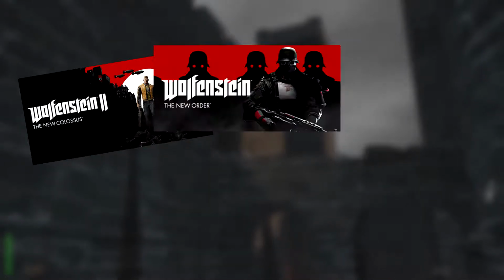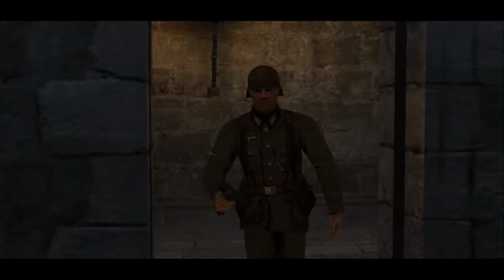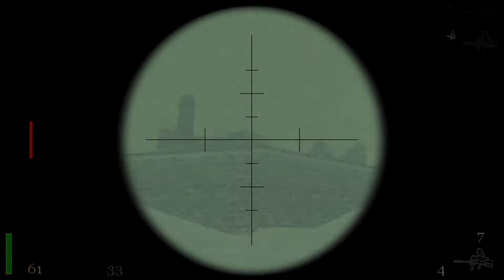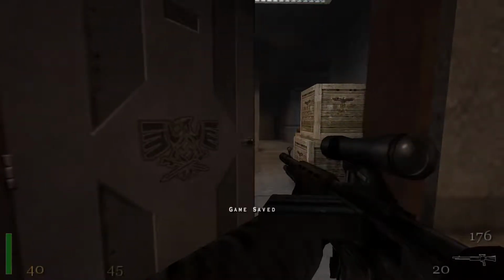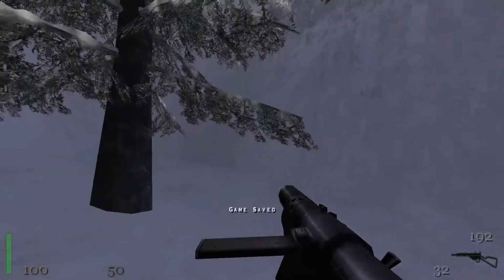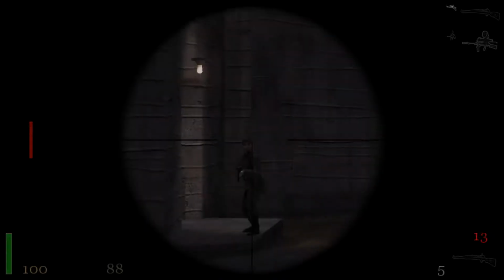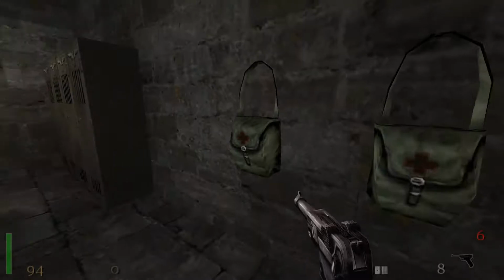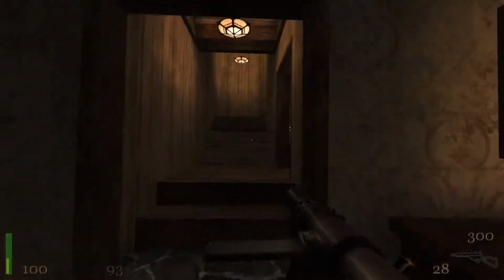Return to Castle Wolfenstein Reviewed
My first review of a game! Enjoy Return to Castle Wolfenstein, a classic fps and one of my favourite games growing up.